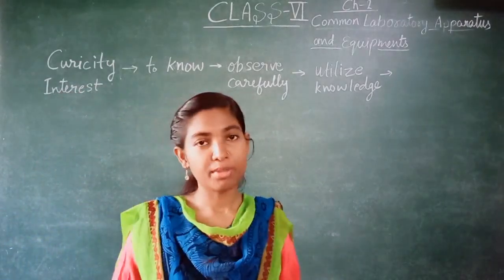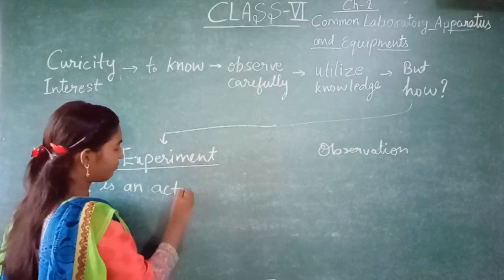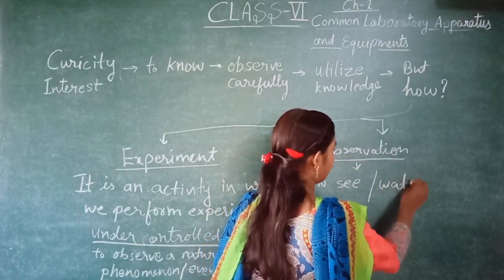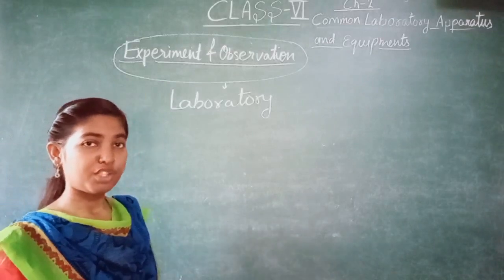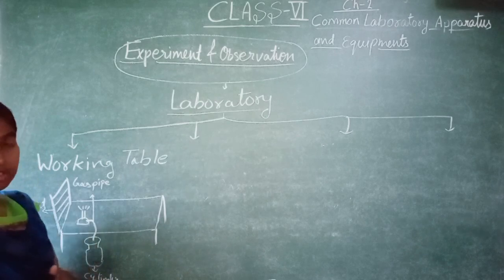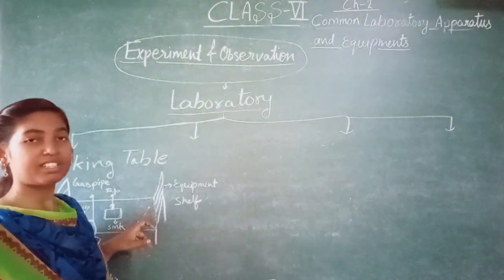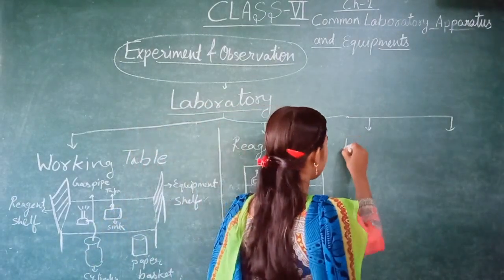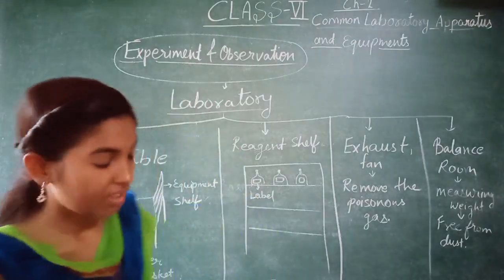Class-6, chemistry, chapter-2 part-1 Experience and observation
In this video you will learn about experiment and observation. you will know about:what do you mean by experiment, what do you mean by observation ,why we are doing experiment, why do we need to do observation , why do we need a Chemistry laboratory.